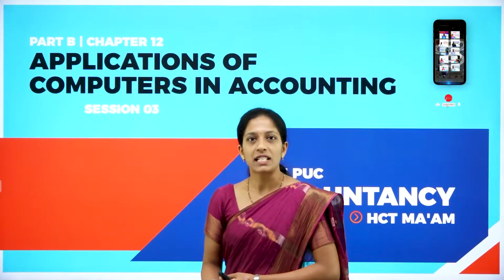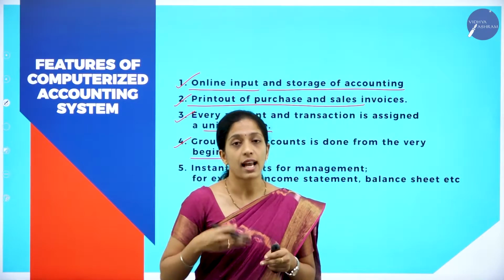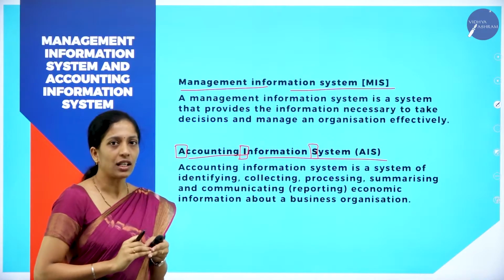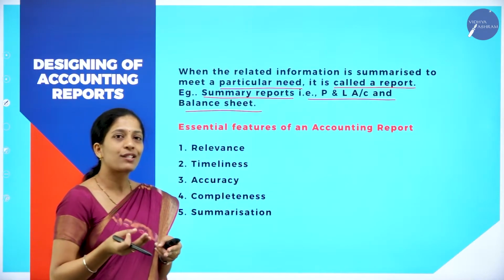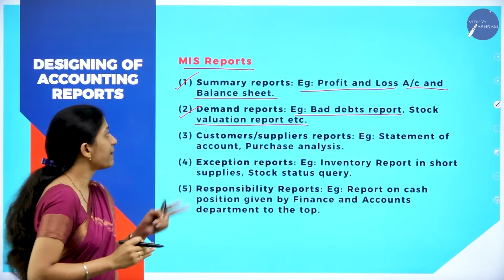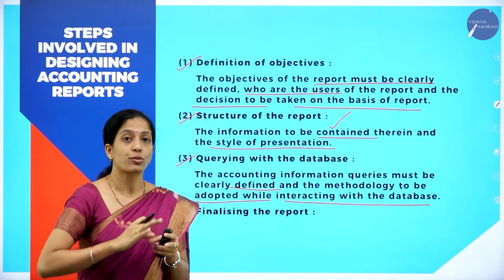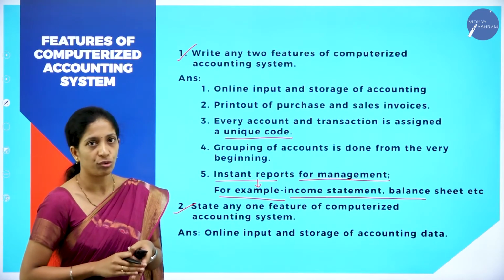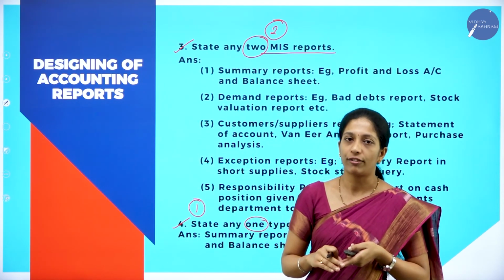DAY 17 | ACCOUNTANCY | I PUC | APPLICATIONS OF COMPUTERS IN ACCOUNTING | L3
Class : I PUC
Stream : COMMERCE
Subject : ACCOUNTANCY
Chapter Name : APPLICATIONS OF COMPUTERS IN ACCOUNTING
Lecture : 3